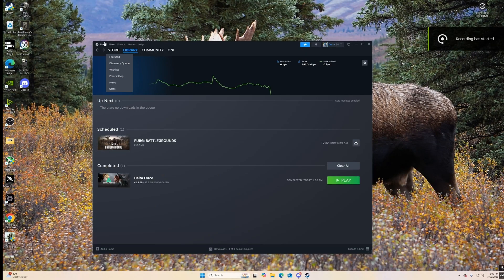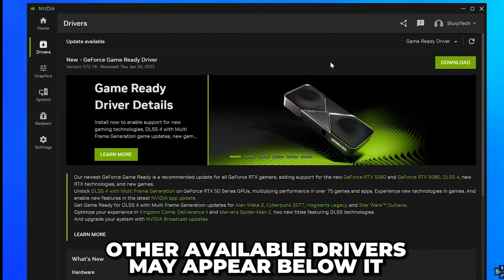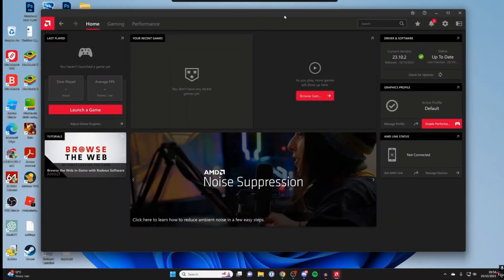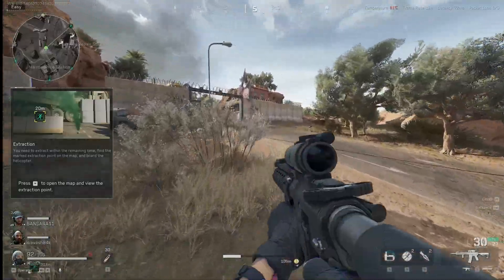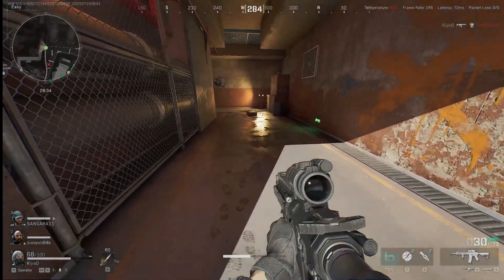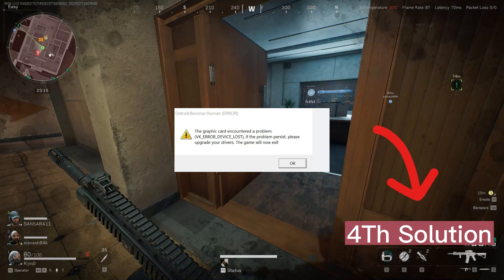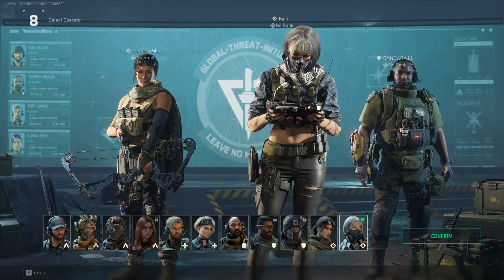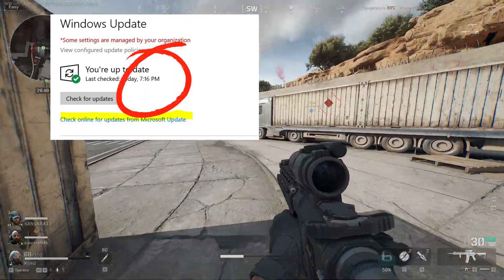Delta Force: Hawk Ops Crashing? Fix These Common Errors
Delta Force: Hawk Ops is a classic game that many gamers still enjoy today. This video will guide you through common errors encountered in the game, offering solutions and tips to get you back in the action.
Dive into the heart of the action with intense moments, epic kills, and tactical gameplay!  Join me on the battlefield as we navigate through high-stakes engagements, showcasing the best of Warzone in bite-sized clips.  Whether you're a seasoned player or a Warzone enthusiast, these shorts are packed with excitement and strategies to up your game.

"Tired of crashing in Delta Force: Hawk Ops? This video has got your back! We're diving into the most common errors and showing you exactly how to fix them."
Problem-Solution
"Get back in the action! Delta Force: Hawk Ops errors are a pain, but we've got the solutions to keep you from getting kicked out of the game."
"Stop searching for answers! This video will guide you through the most common Hawk Ops errors and give you the tips and tricks you need to play smoothly."
⏱️ Timestamps
0:00 - Intro: Delta Force Error Overview
0:40 - Fix 1:Update GPU Drivers
0:50 - Fix 1: Update NVIDIA GPU Drivers INSTRUCTION
1:46 - Fix 1: Update AMD GPU Drivers INSTRUCTION
2:22 - Fix 2:  Run as Admin
2:28 - Fix 2: RUN AS ADMIN TUTORIAL
2:58 - Fix 3: Verify Game Files
3:03 - Fix 3 : VERIFY GAME FILE PROCESS
3:30 - Fix 4:  Delete Config Files
3:40 - Fix 4:  Delete Config Files PROCESS
4:09 - Fix 5: Disable Overlays
4:26 - Fix 5 Final and Bonus Fixupdating DirectX, Visual C++ Redistributables, and make sure your Windows is fully updated.”
4:33-End Screen / Subscribe Call to Action